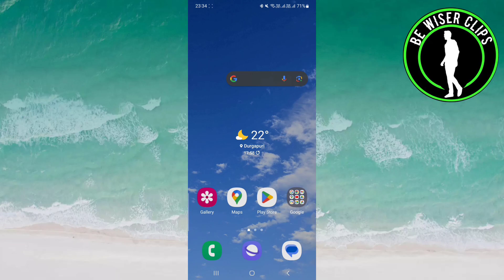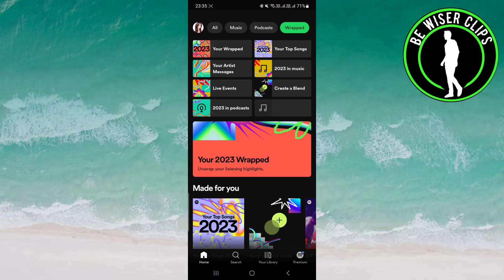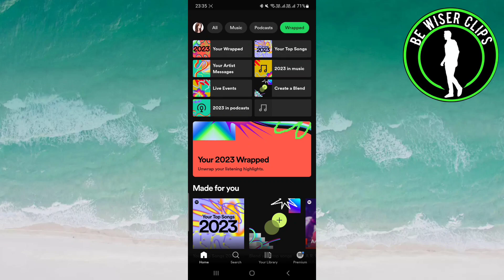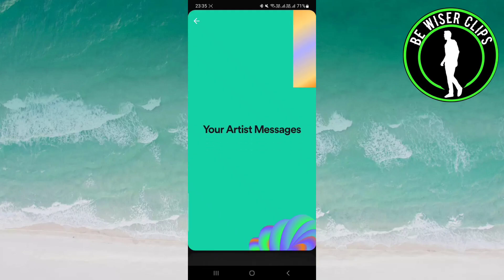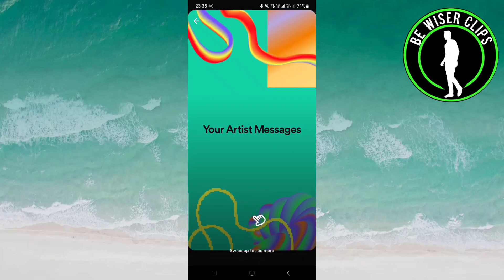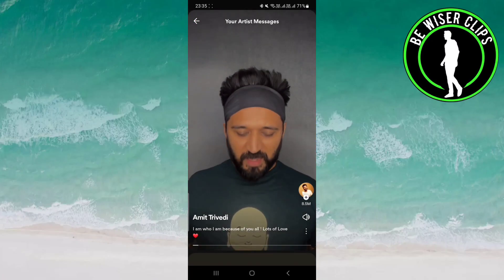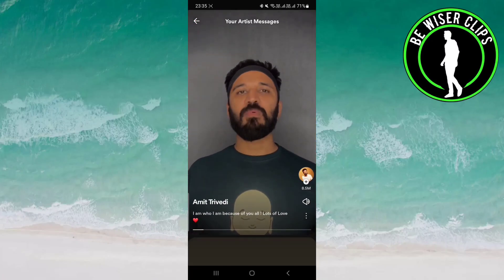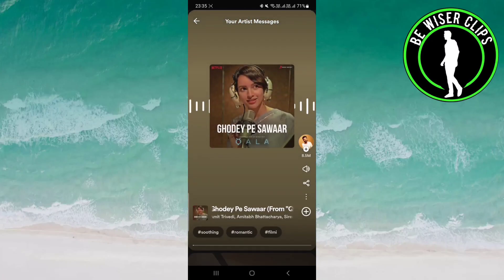How To Find Top Artists Messages on Spotify Wrapped 2024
Welcome to another insightful tutorial on our channel! In this video, we'll guide you through the process of uncovering the hidden messages from your top artists on Spotify Wrapped 2023. As we delve into the fascinating world of personalized messages, you'll discover a whole new layer to your music experience.

Before we begin, let's take a moment to appreciate Spotify Wrapped, an annual tradition where users get an exclusive insight into their year in music. It's a delightful recap that not only showcases your top artists and songs but now, with our guidance, will reveal special messages from those artists.

Join us as we navigate the Spotify platform, ensuring you don't miss a single message from your favorite musicians. Uncover the sentiments behind the songs that made your year memorable, adding an extra layer of connection to your musical journey.

Whether you're a seasoned Spotify user or new to the platform, this tutorial is designed for everyone eager to make the most out of their Spotify Wrapped 2023 experience.